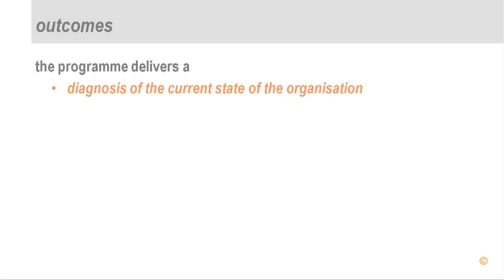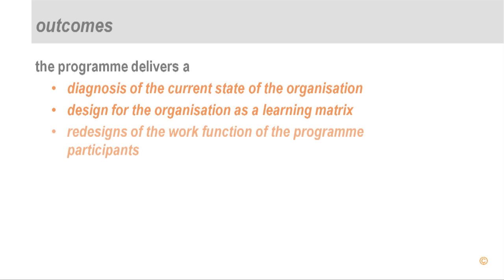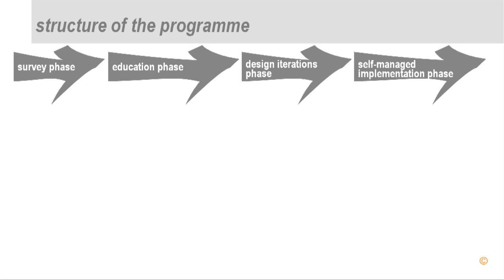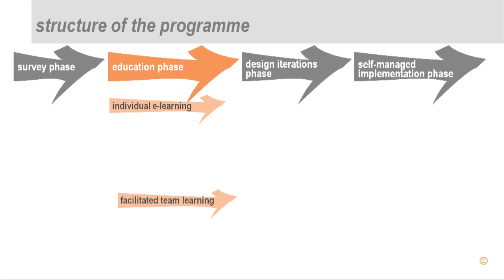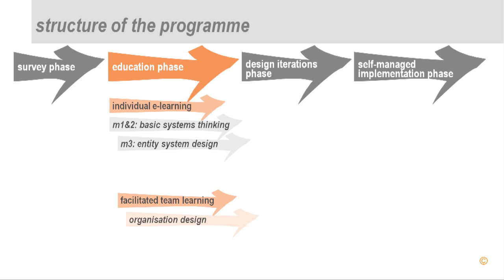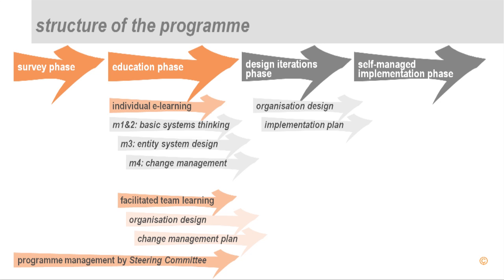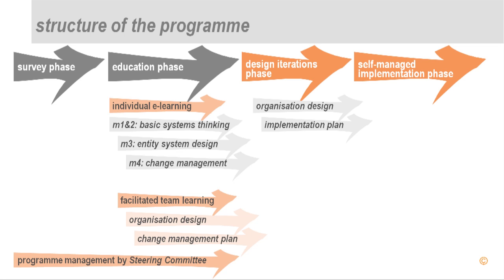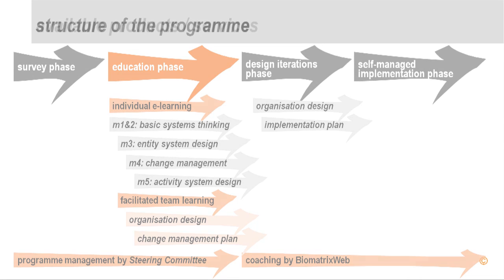Biomatrix organisation transformation programme: how it works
This video provides an outline of the Biomatrix organisation transformation programme, in particular its purpose, potential clients and the phases it goes through.